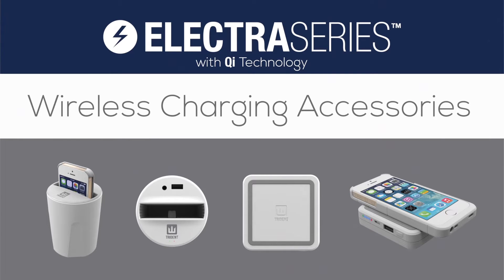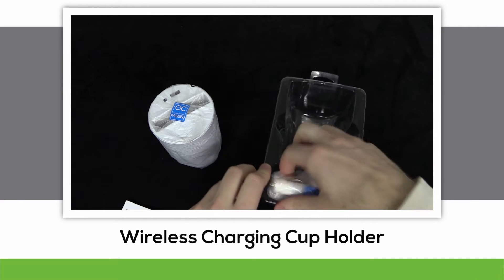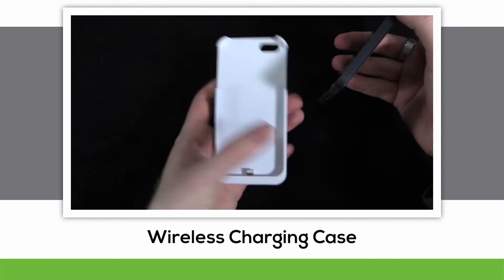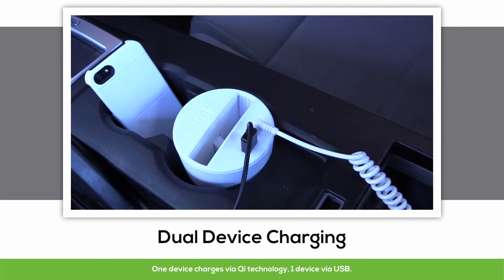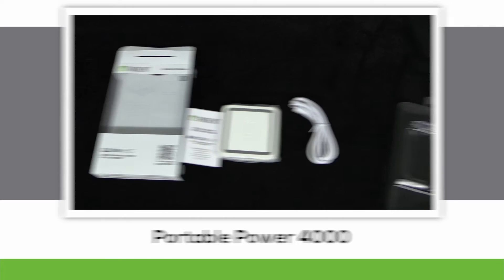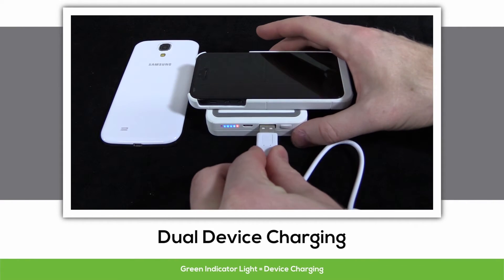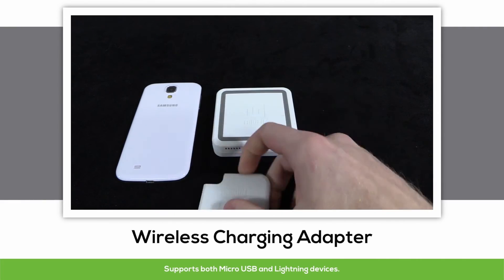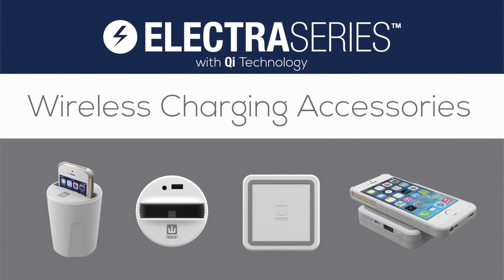2014 Series Overview - Qi Wireless Charging Acessories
Qi (pronounced "Chee") wireless charging, also known as inductive charging, is a method for transferring power wirelessly. Qi is fully compatible, meaning that any phone or other device carrying the Qi logo will work with any charging surface that carries the Qi logo.

Our Dual & Single Wireless Charging Pads provide a safe and convenient way to charge your Qi-equipped device.

If you don't have a device that is Qi compatible then you can use one of the Qi charging cases or the Qi charging adapter to turn almost any phone into a Qi-compatible device.